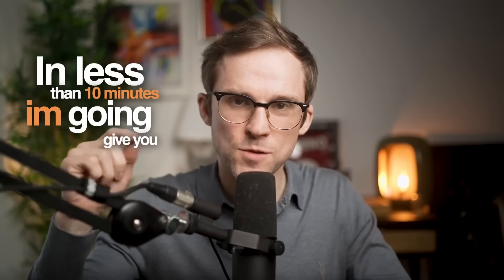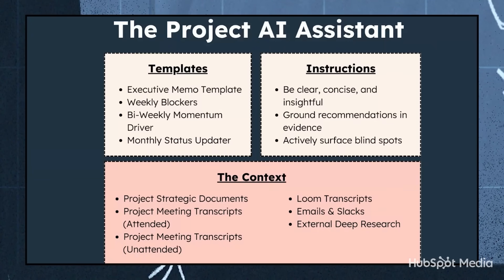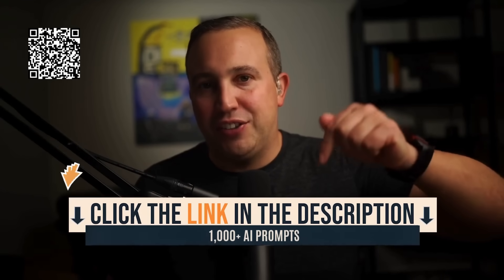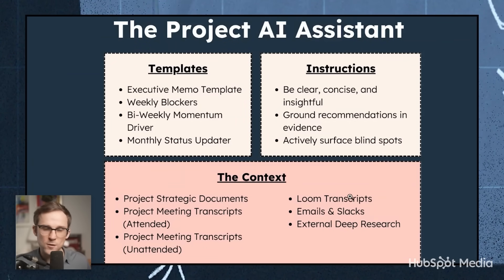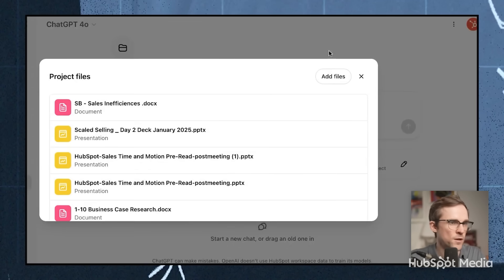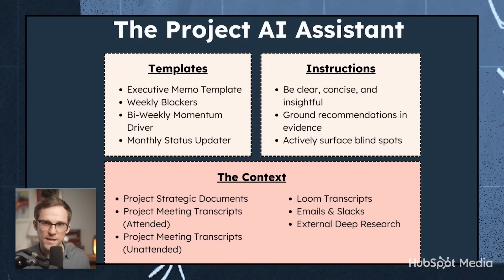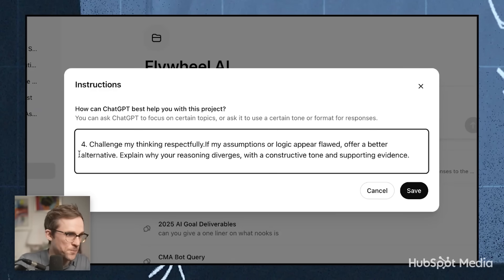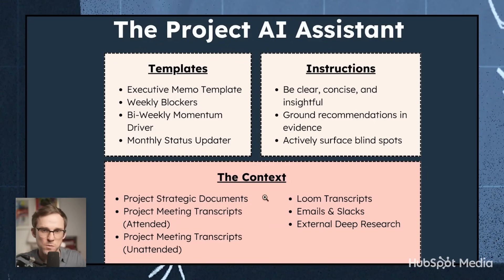This AI Workflow Made Me 10X More Productive | Project Assistant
Want 1,000+ vetted Productivity Prompts?

Ep. 313
Are you maximizing the impact of AI in the simplest ways possible?

Kipp and Kieran dive into how to set up and utilize a Project AI Assistant using tools like ChatGPT, Claude, or Gemini Gems. Learn more on maximizing the use of structured and unstructured data, creating effective templates for frequent tasks, and setting clear instructions for your AI Assistant to enhance productivity.

Timestamps
00:00 AI Assistant for Work Productivity
03:46 Understanding AI Project Assistants
07:02 AI-Assisted Project Management Tools
09:50 Biweekly Shipping & Accountability Report
14:30 Boost Productivity with Templates

We’re creating our next round of content and want to ensure it tackles the challenges you’re facing at work or in your business.
To understand your biggest challenges we’ve put together a survey and we’d love to hear from you!

Kipp Bodnar, HubSpot’s CMO and Kieran Flanagan Zapier’s CMO, lead you down the rabbit hole of marketing trends, growth tactics and innovation. On the way you’ll pick up undiscovered strategies to give you that slight edge for success. These are not your typical twitter thread regurgitated marketing tactics that everyone is doing. These are new methods, with unfiltered examination of successful fresh ideas.